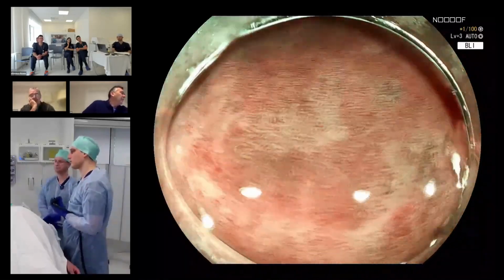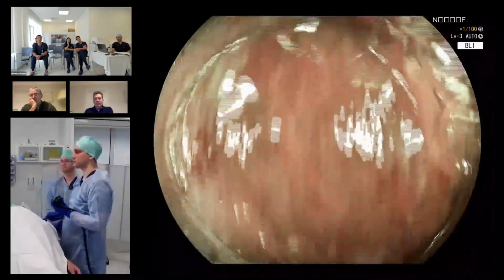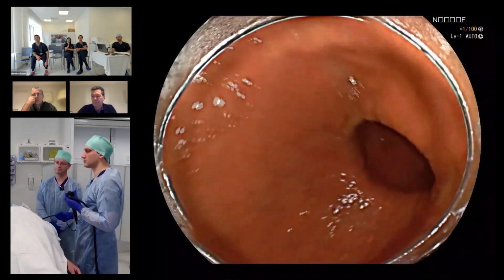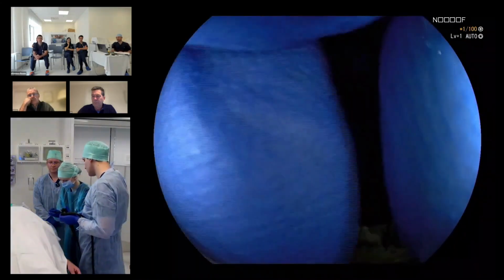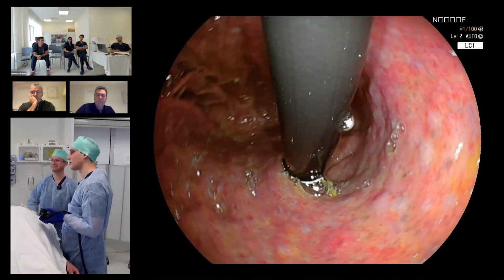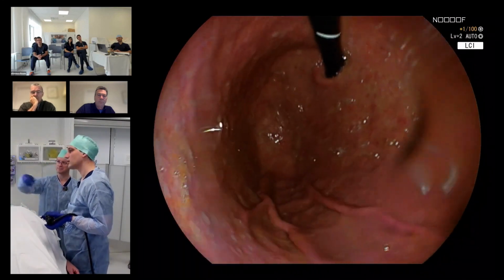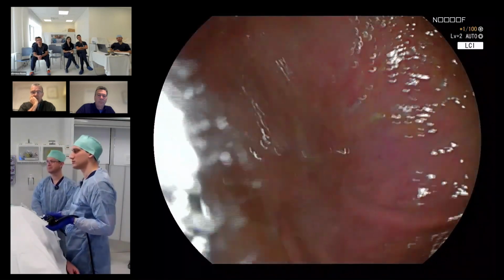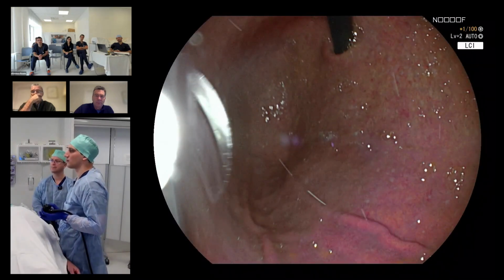Episode 6 - Live Case 2 (Taster Video)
This video is part of a GIEQs Course - Upper GI Upskilling Course - Day 2.  This video is 5 minutes and 35 second (05:35) preview. The original video is 50 minutes and 43 seconds long (50:43).

Content
This movie is focused on a systematic lesion localization, biopsy mapping, and potential challenges posed by medications in upper gastrointestinal endoscopy, promoting meticulous practice.